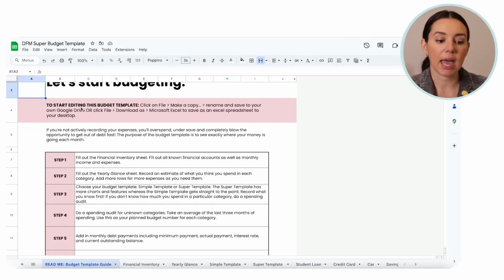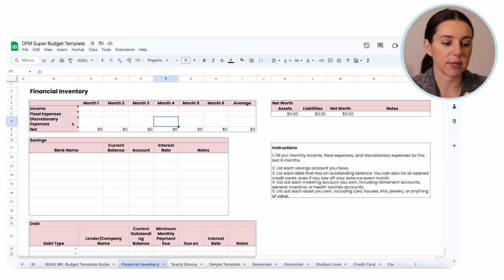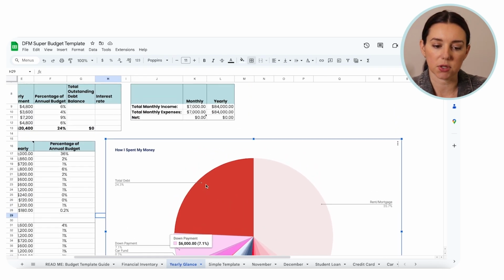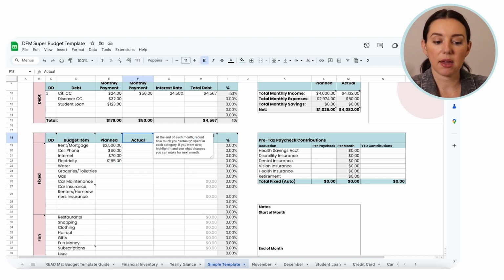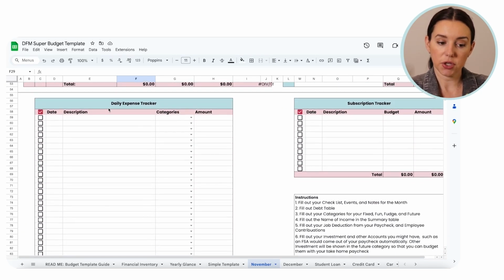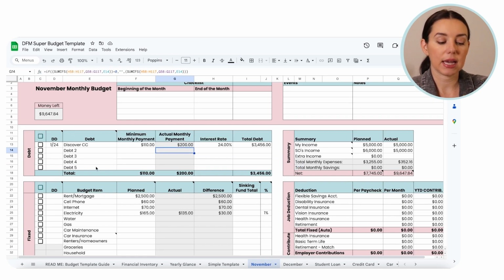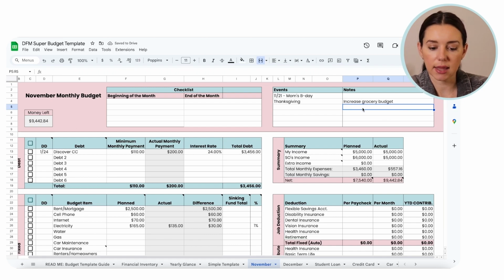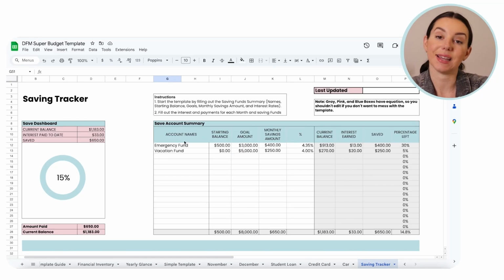Super Budget Template Tutorial: The ULTIMATE Budget Spreadsheet (Google Sheets, Excel, & Numbers)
IT'S FINALLY HERE!!! I am so proud to present a FULL TUTORIAL of the amazing new Debt Free Millennials Super Budget Template!!! I've been using a template similar to this for years and now it is time for an upgrade! This version contains so many features that will catapult you into becoming a budgeting expert so you can crush your debt, set up savings goals, and live your amazing debt-free life!

💌  READY TO BUDGET? Click here to purchase the DFM Super Budget Template to get started!

CHAPTERS
00:00 - 00:24 - Intro
00:25 - A How-To Overview
04:55 - Financial Inventory
09:53 - Yearly Glance
12:09 - Simple Template
22:46 - Super Template
23:15 - Using the Daily Expense Tracker
28:42 - How to Add a Row & Formula
30:31 - Subscription Tracker
31:56- How to use Sinking Funds within the Super Template
32:55 - Contributions, Paycheck Deductions, Notes
35:05 - Student Loan Tracker
36:53 - Credit Cards & Car Tracker
38:42 - Savings Tracker
40:03 - Thank You for downloading the Super Budget Template! Comment below or DM me with any questions!

If you're paying more than $35/month for your cell phone, you're doing it wrong! Check out Mint Mobile (the cell phone carrier that I use, and keeps it budget-friendly!)

My favorite FREE car insurance quote comparison tool:
EXPERIAN® FOR AUTO INSURANCE